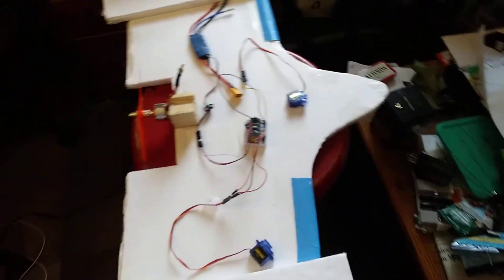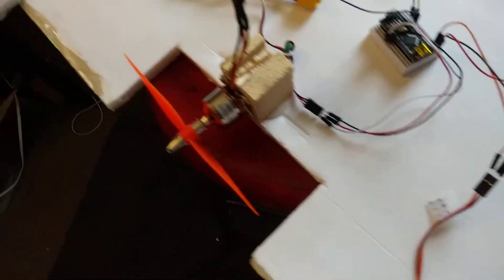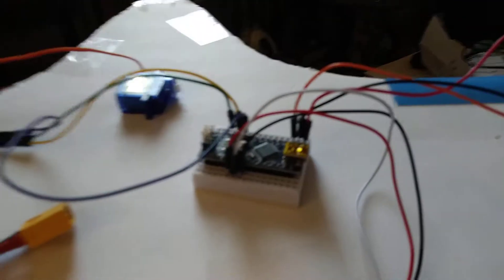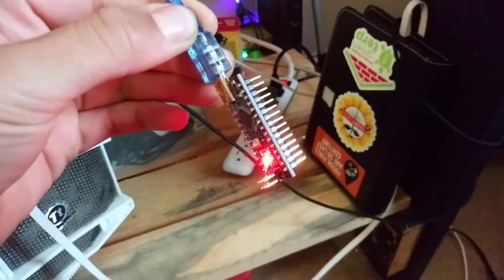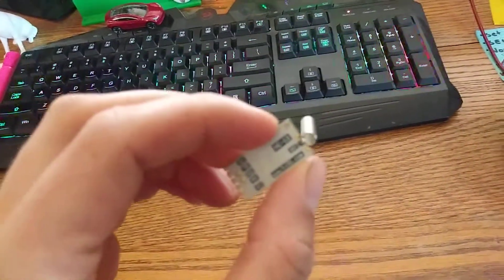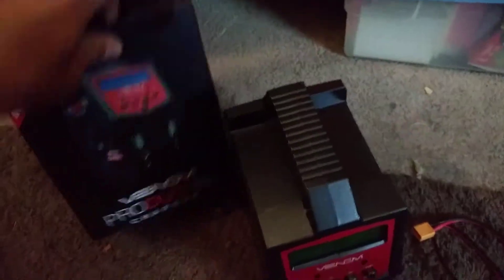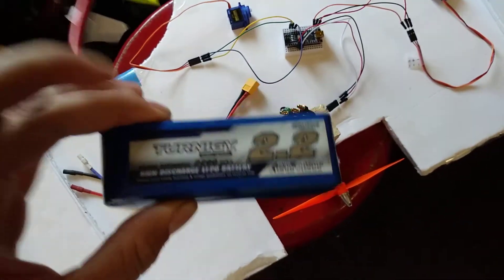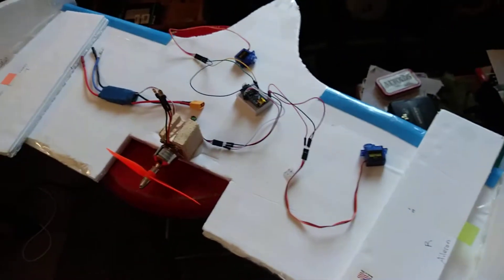Arduino RC Plane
Not my idea ... Got everything from Rootsaid.com